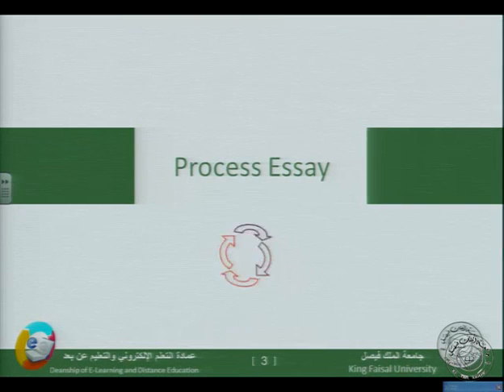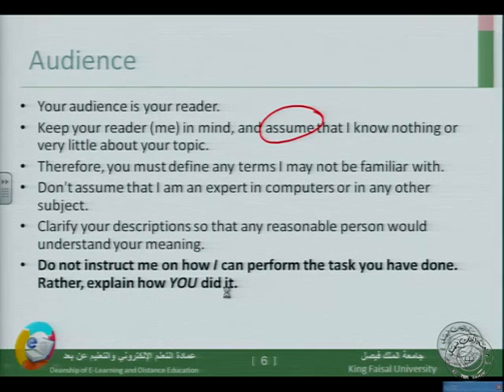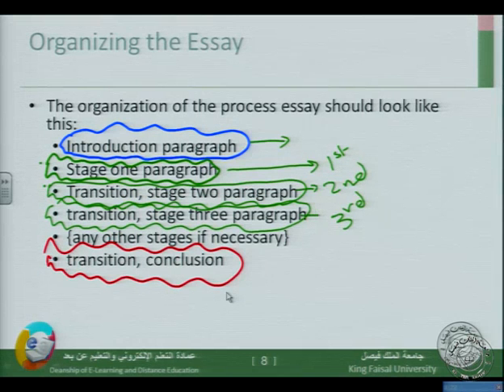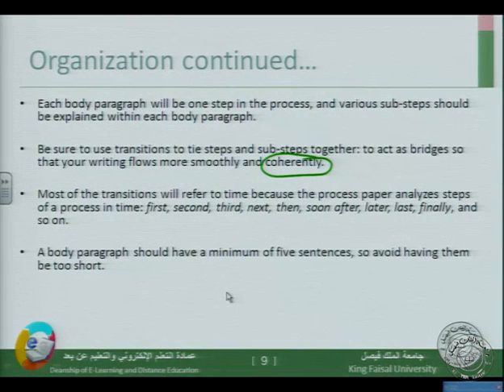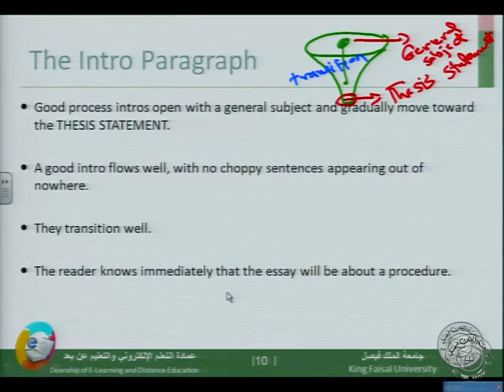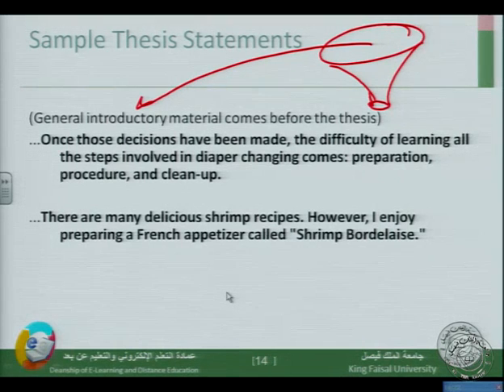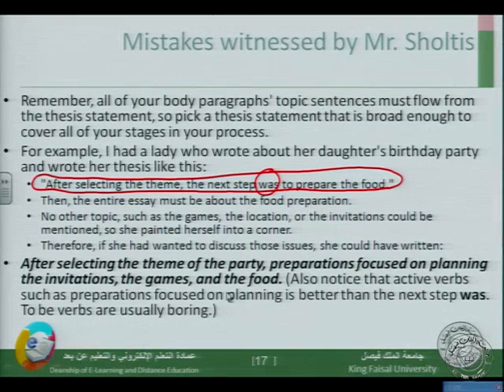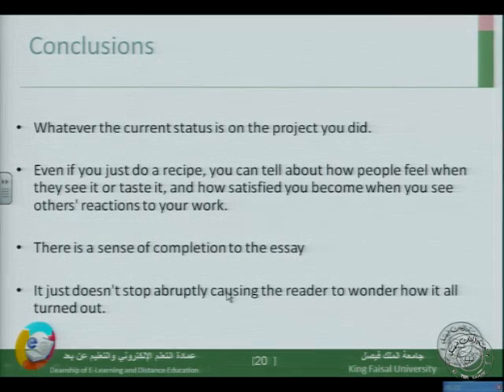المقال Essay عمار المعاني 5